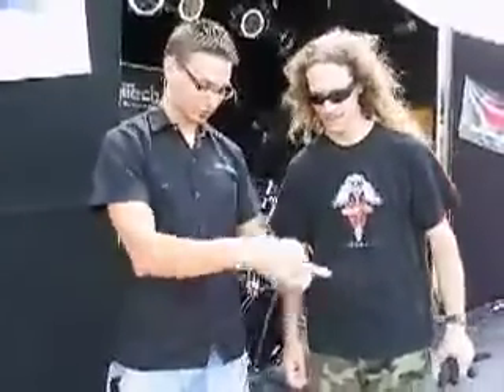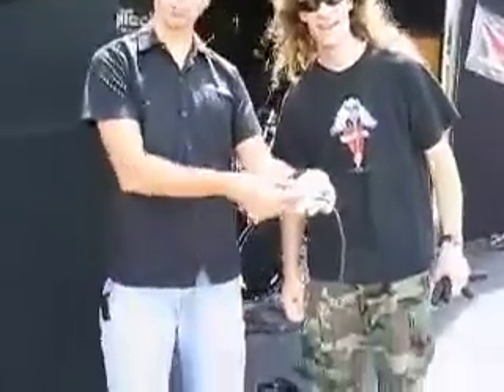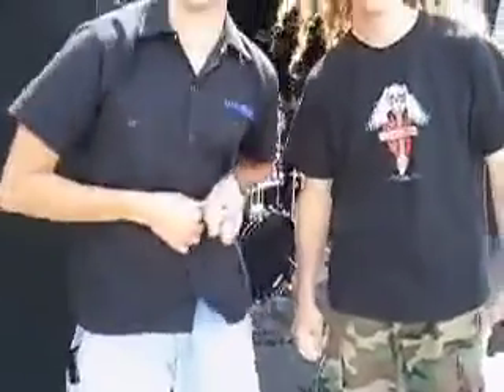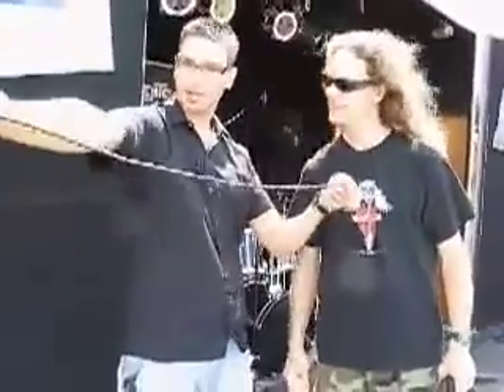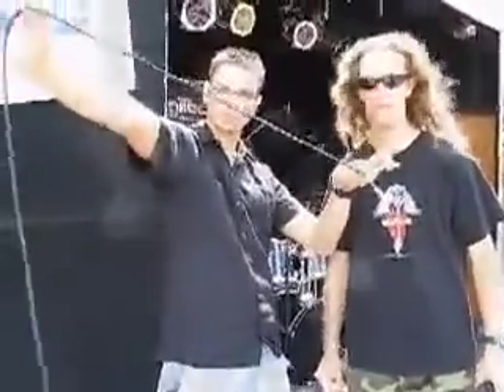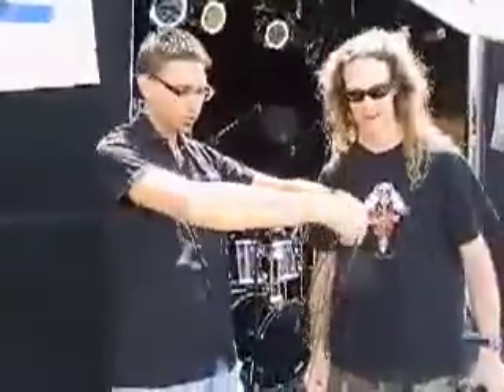Travis Larson Band - Summerfest 2008 Part 5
In honor of Travis Larson Band's 20th anniversary please enjoy and/or endure these videos "From The Vault", including old promo videos and tour diaries! Video quality *may* improve as these progress, no guarantees.